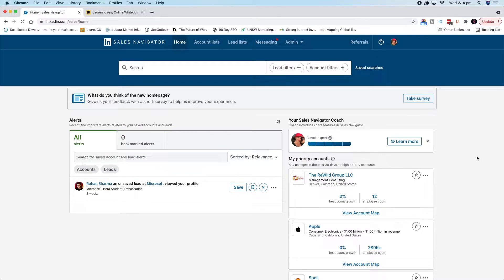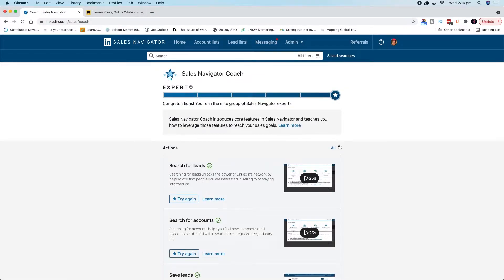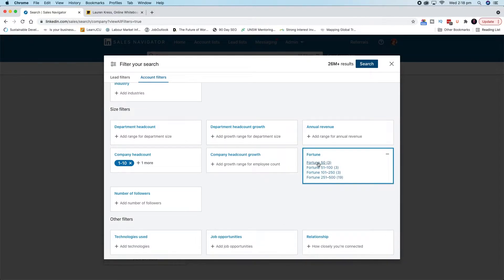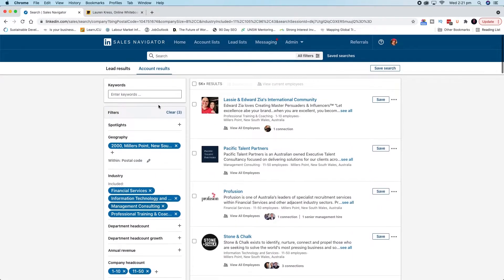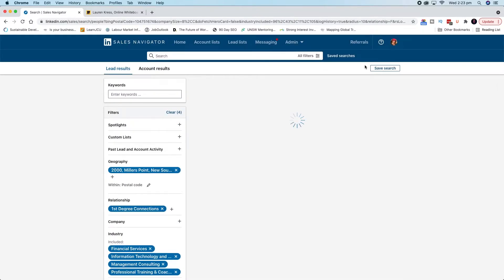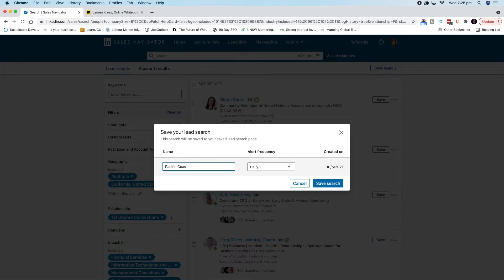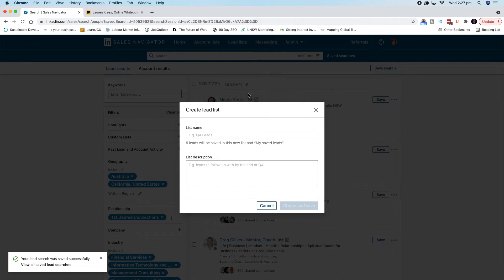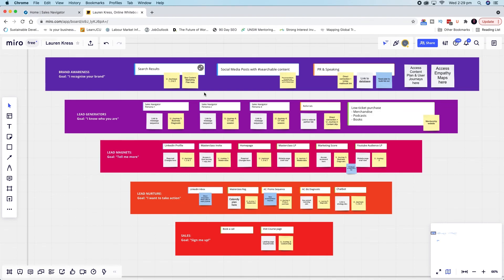How to use Sales Navigator | LinkedIn marketing strategy with Lauren Kress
A short lesson on the foundations for how to use Sales Navigator as part of your LinkedIn marketing strategy with business and marketing professional Lauren Kress, The Business Scientist. As mentioned in the video, you will need to create your empathy maps and develop your personas for your ideal client in order to understand which filters to apply within the Sales Navigator tool on LinkedIn.

Are you looking for help with marketing your small business?

Key timecodes:

00:00 Sales navigator and the marketing funnel
01:46 Where to start on Sales Navigator
02:23 The difference between accounts and leads
3:33 How to use account filters
06:42 How to use lead filters
09:30 How to save your sales navigator searches
11:15 How to create a leads list
12:40 Sales Navigator Messaging vs LinkedIn Messaging
13:20 How others can manage Sales Navigator for you

This video is free, but it isn't cheap. To show your support you can like my video, leave a comment or share it with someone who'd like it, you can also buy me a cup of coffee on ko-fi or hire me to speak - to find out about my rates and availability, send me a message on LinkedIn